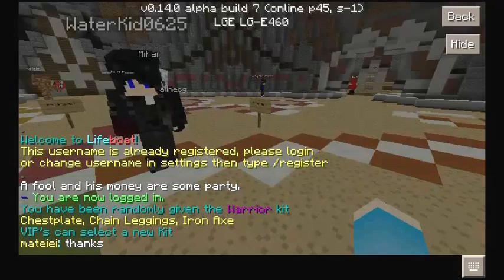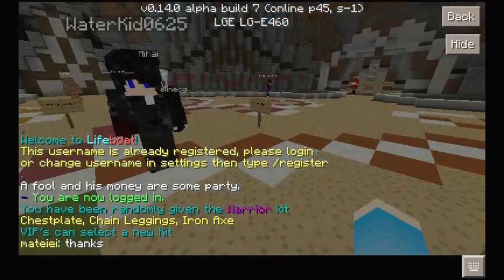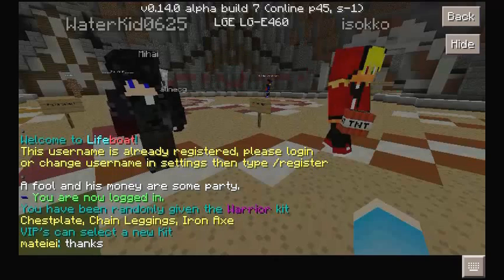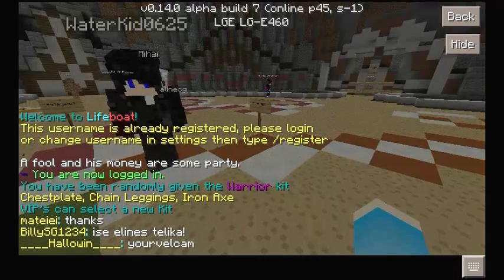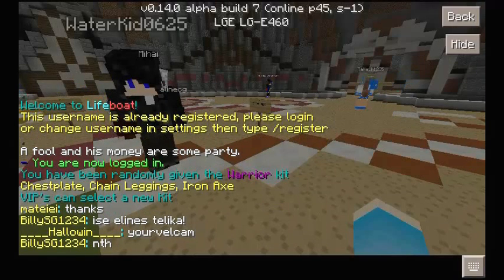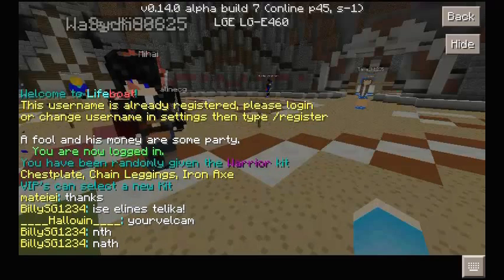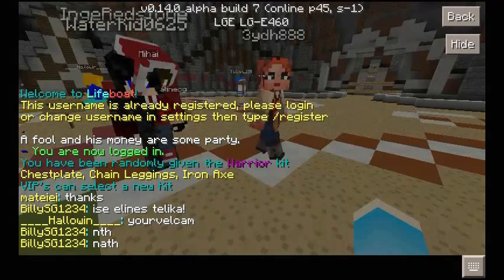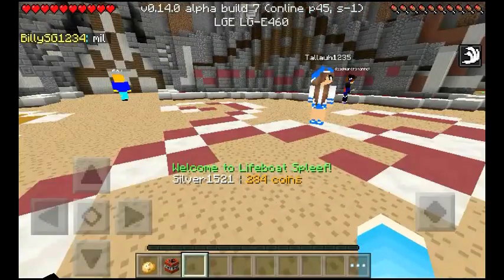Minecraft PE - On the LifeBoat Server Ep2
Video recorded with: SCR Pro on Google Play
Edited via Camtasia Studio 8

Minecraft PE - On the LifeBoat Server Ep2 - Spleef

(WIP)

I am trying hard for you vewers so please Like for more Videos

I'm looking for a new intro.Any suggestions send to my

Silver Prodax